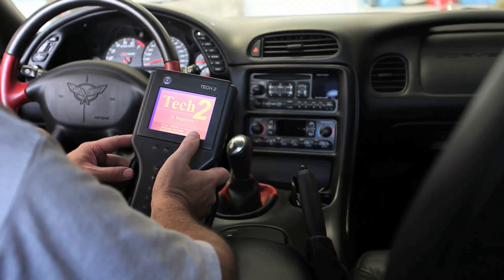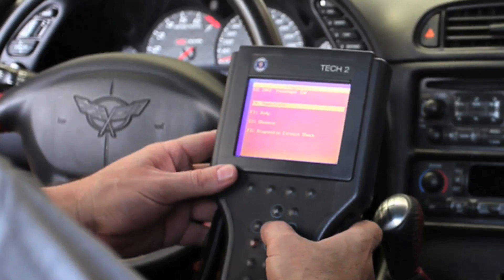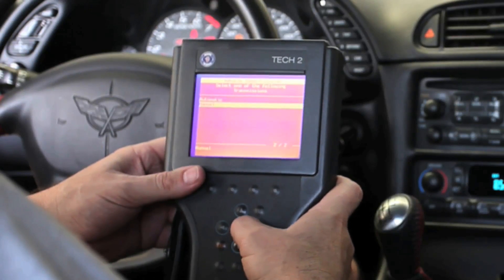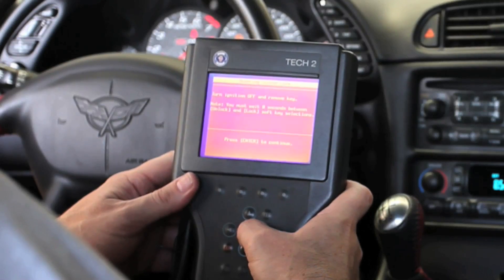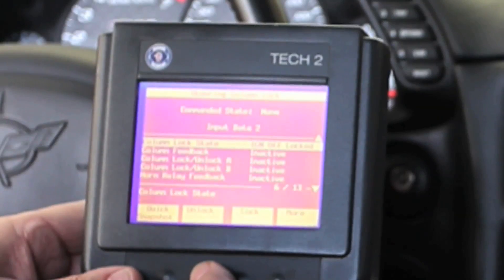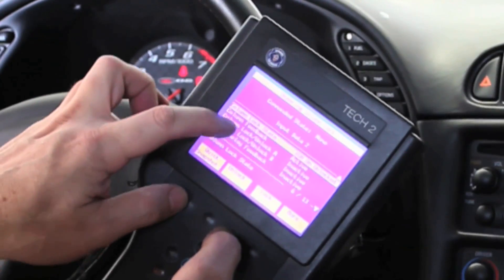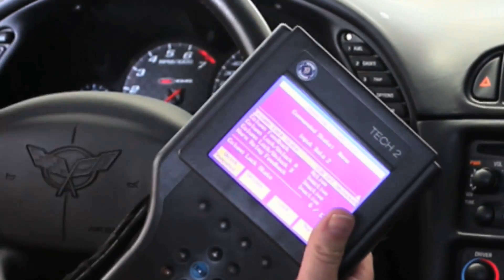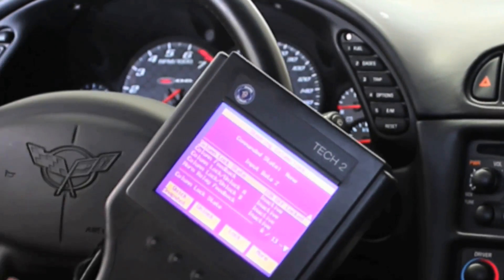Column Lock Tech2 Quick Test 1080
C5 Corvette Electronic Column Lock Quick Test Using the Tech2